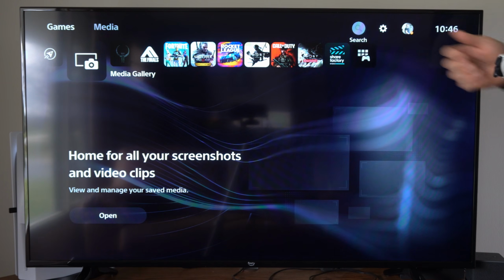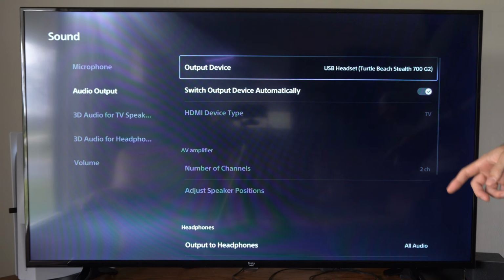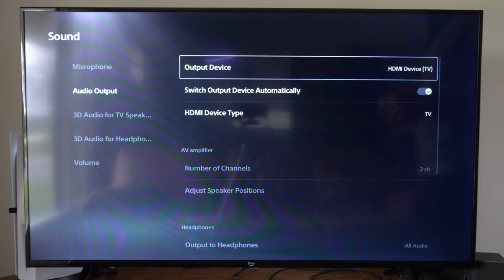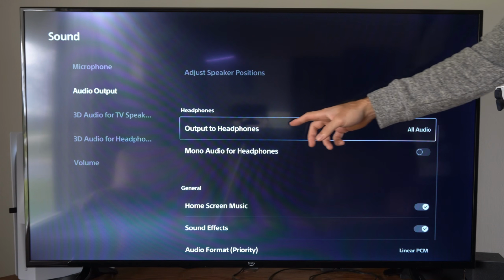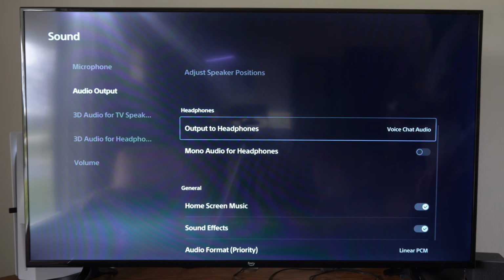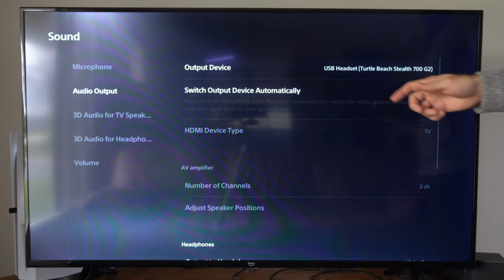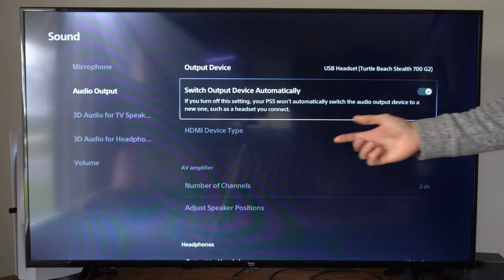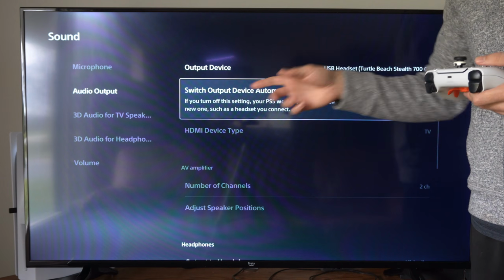How to Get Sound through TV Speakers on PS5 instead of headset (Quick Tutorial)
To get sound through TV speakers on PS5 instead of headset, you can follow these steps:

Navigate to the Settings menu on your PS5 home screen.
Select Sound and then Audio Output.
Choose HDMI device (TV) as your output device.

This should allow you to hear audio through your TV speakers instead of your headset. If you’re still having trouble, you can try plugging a USB mic into your PS5, switching the output to TV, turning off “Switch Output Device Automatically”, and muting the mic on the controller. Alternatively, you can try adjusting the audio output settings on your PS5